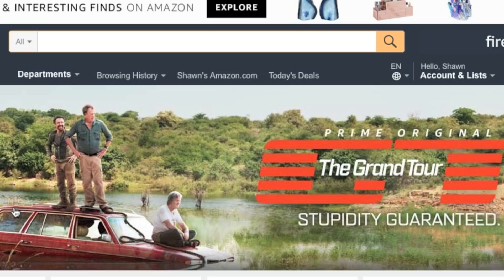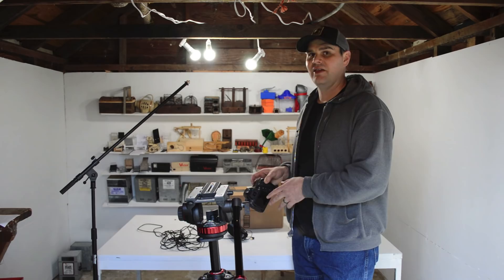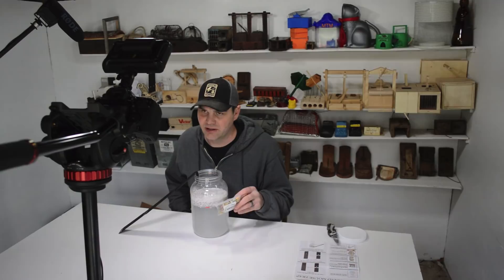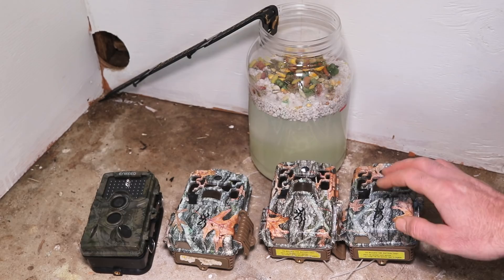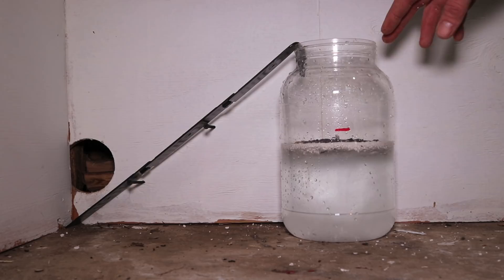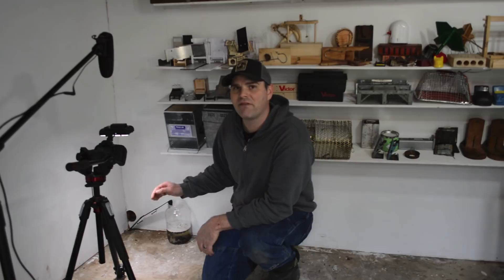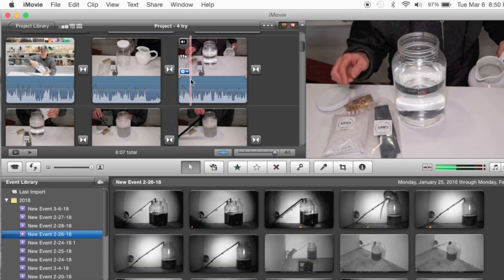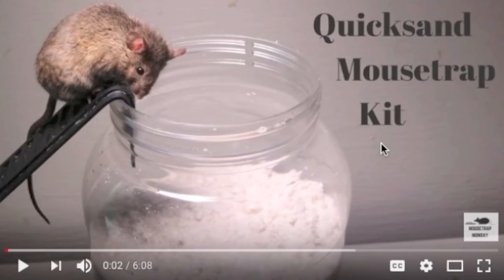How I Film Mouse Trap Monday Videos - Step by Step